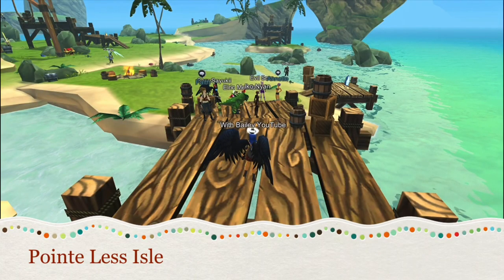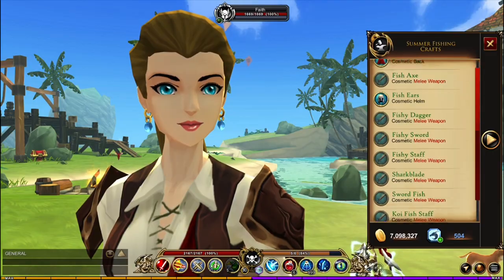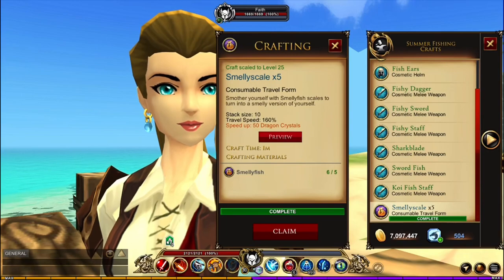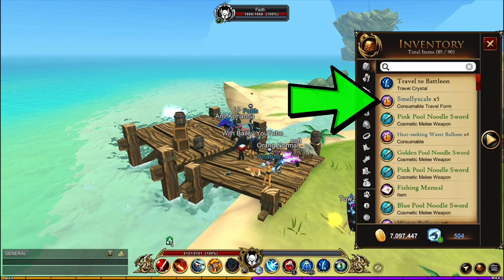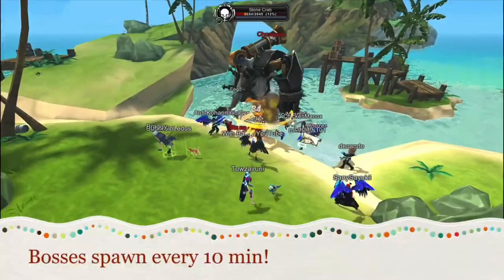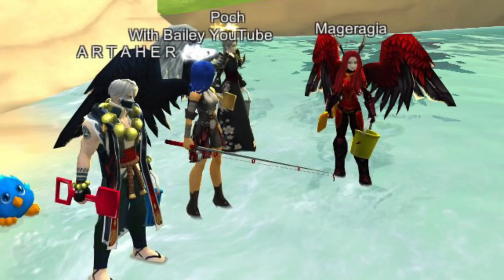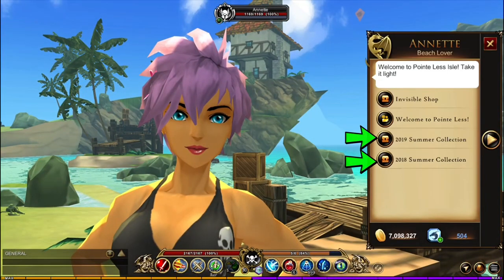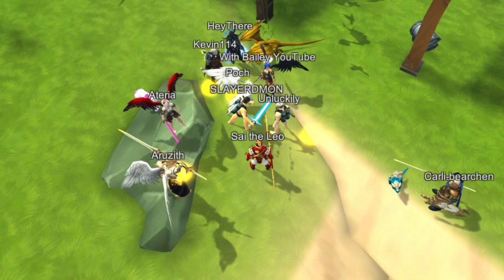AQ3D Pointe Less Isle Updates! Bosses, Drops, Craftable Items, Faith, 2020 Summer Collection Soon!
AQ3D Pointe Less Isle Updates! Bosses, Drops, Craftable Items, Summer Collections!
The 2020 Summer Collection will be here soon!
Visit Faith for Summer Fishing Crafts! Including Undersea Cape, Fish Axe, Fish Ears, Fishy Dagger, Fishy Sword, Fishy Staff, Sharkblade, Sword Fish, & Smellyscale consumable Travel Form!
Bosses drop Pool Noodle Sword Weapons in colors including red, purple, pink, black, yellow, gold, blue, green, and maybe more!
They also drop Pail and Spade weapon (bucket and shovel.) Which also comes in a lot of colors.
Visit Annette for the 2018 and 2019 Summer Collections now! The 2020 Summer Collection is coming soon!

🔴Note: If you have an issue/problem with a Player, do not report it to Artix Support. Report Players in Game using the report menu by clicking on the Player.

AdventureQuest 3D is a FREE to play MMORPG (Massively Multiplayer Online Roleplaying Game.)
It's also a cross platform video game! (You can play it on any device!)

🟢AQ3D WITH BAILEY INFORMATION:
Here on my Channel, you can find EVERYTHING AQ3D in one place! All of the latest news & updates, including Design/Patch Notes and the AE Team’s Twitter/social media posts; as well as getting to know the awesome Team that creates AQ3D! Tons of tutorials, charts, guides, & walk-throughs. Current events, Live Events & in-game announcements/Summon Words. Even a dash of parodies, puns, & references. My videos tend to have a sprinkle of sarcasm on too as well. Plenty of shoutouts are always welcome and of course hosting Giveaways for free Artix Points (Dragon Crystals) whenever I am able to! Closed Captions/subtitles provided by me in all videos.
I can be found on the Red Dragon Server, I'm always around there somewhere!
Battle On!